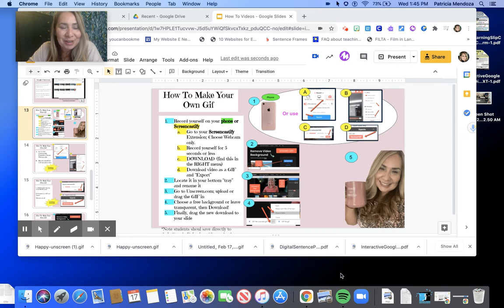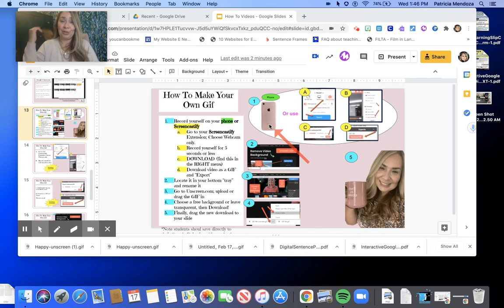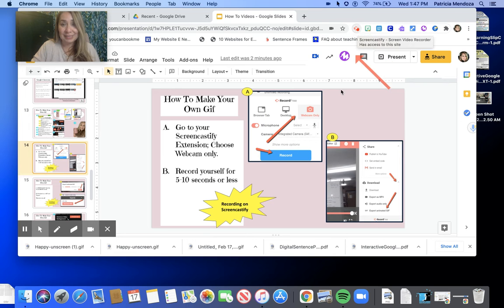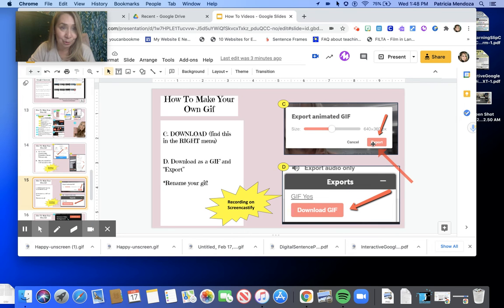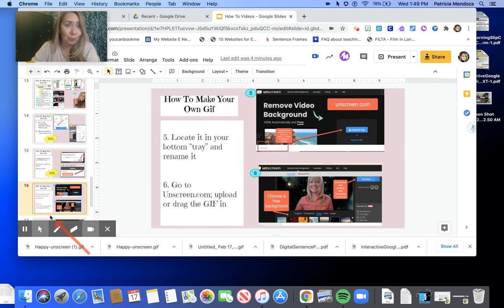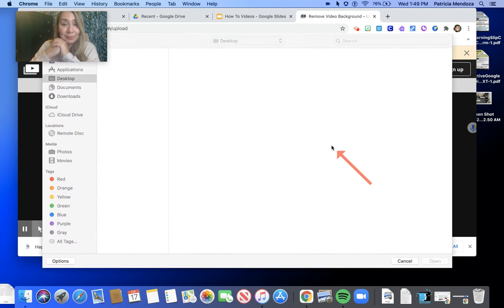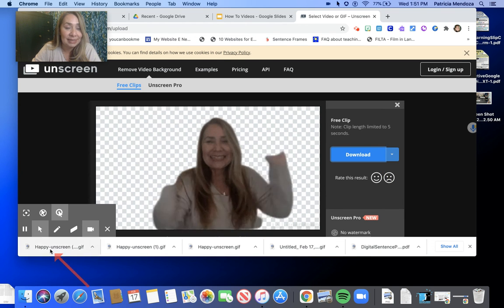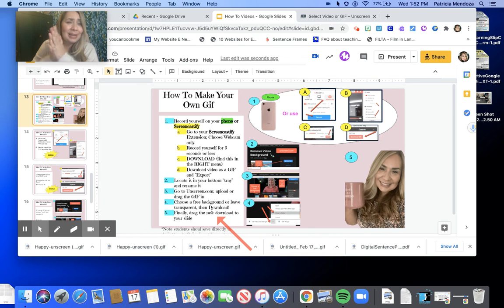How To Create A Selfie Gif: Feb 17, 2021 1:52 PM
In this tutorial I will show you how to create a Gif of yourself. Gifs are not only fun images to use on your slides and website, they are also great visual tools that can help reinforce vocabulary and texts.